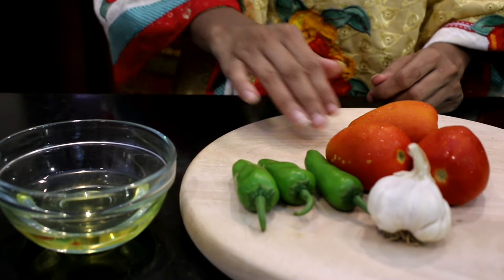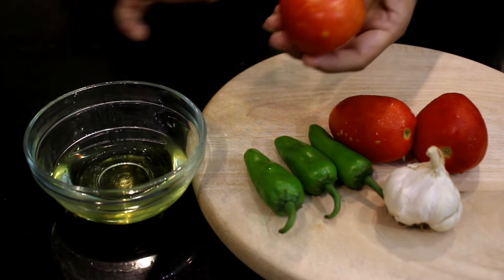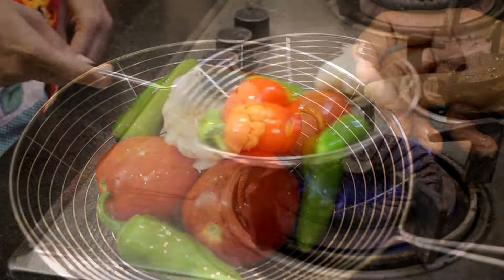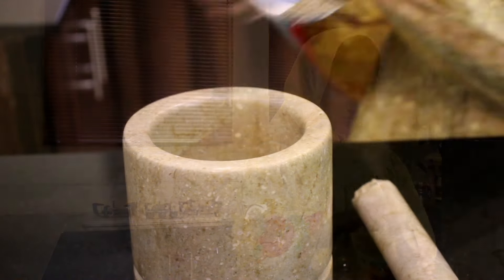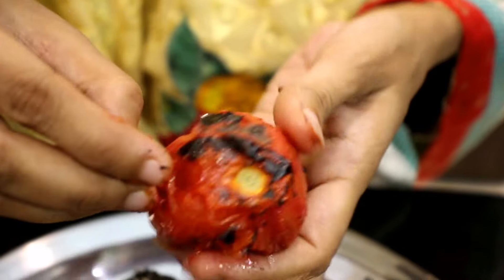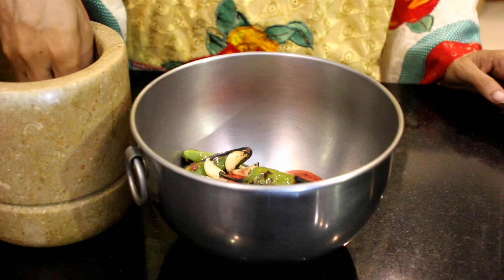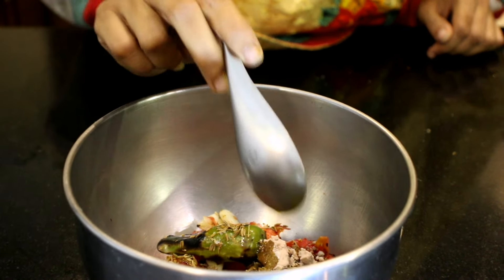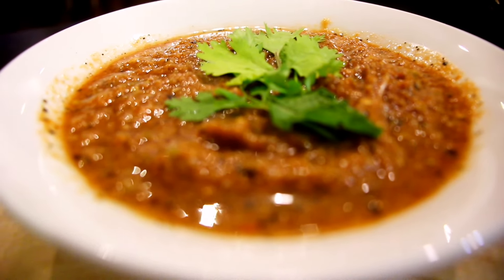Trending Tomato Chutney | Viral Tamatar chutney | ٹماٹر کی چٹنی | @BohraTraditional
Tamatar Ki Chutney Urdu Recipe, Step by step instructions of the recipe in Urdu / hindi, tomato k chutni bohat unique recipe hain different way main banaye hain AP zaroor comment karein AP kaunsi recipe dekhna chate hain .